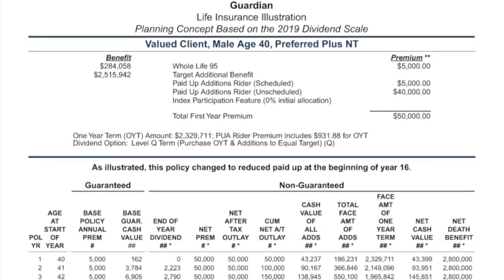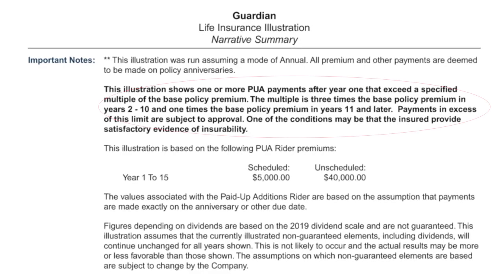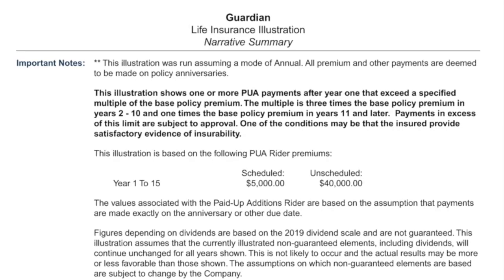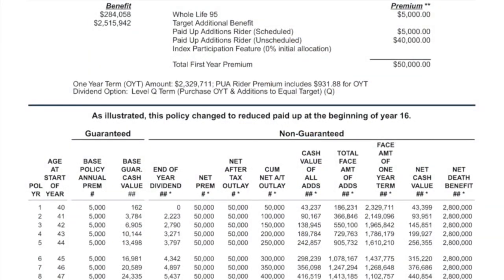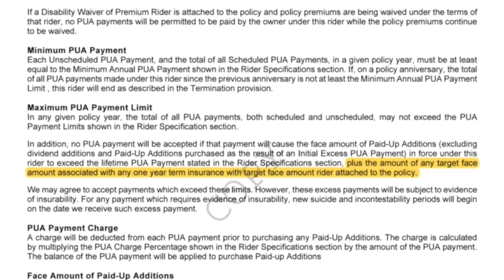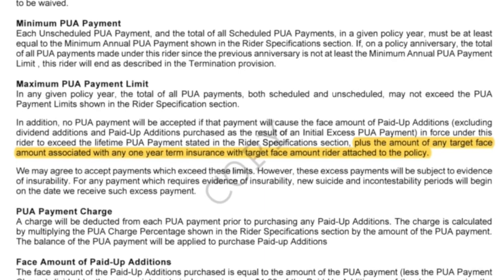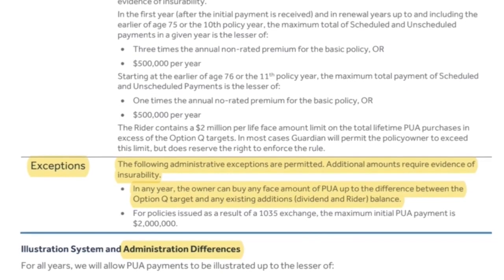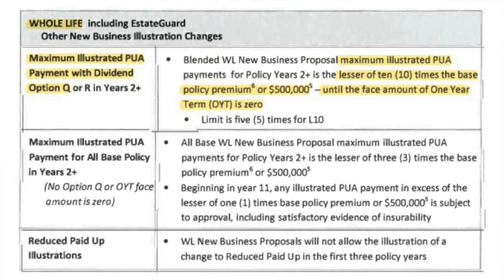Constructing 10/90 Policies: What Does Your Contract Language Say? | IBC Global